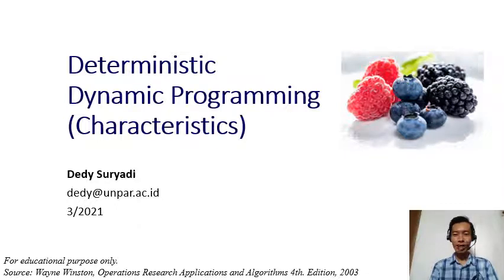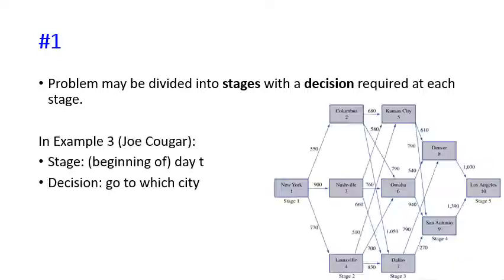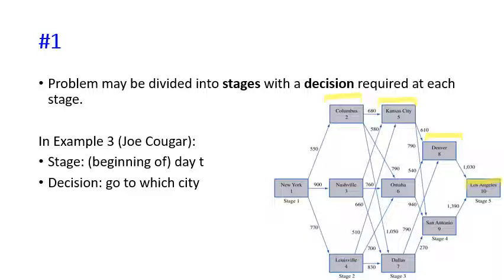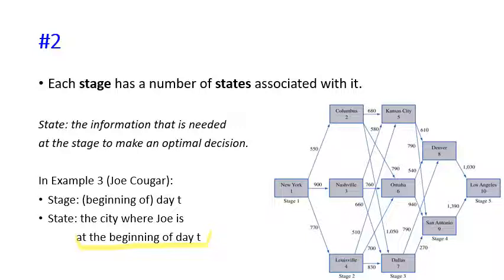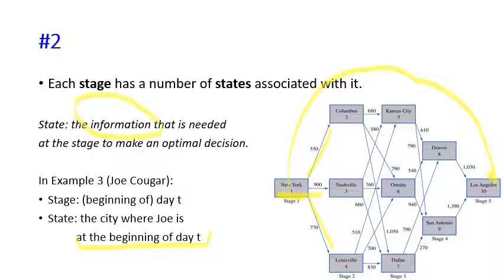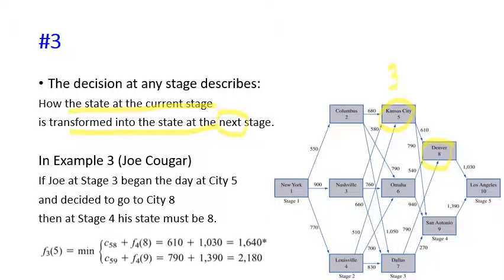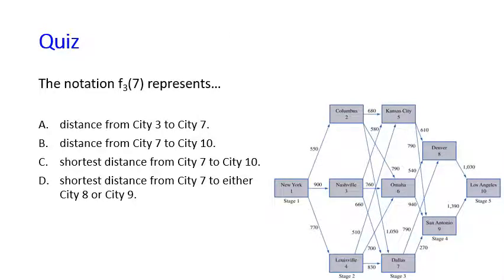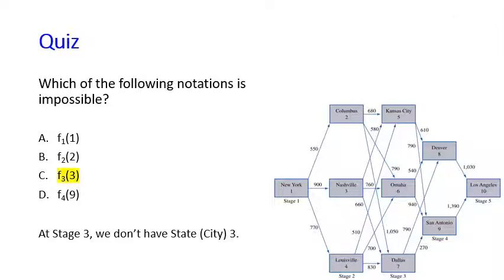Week1.4 Characteristics of Dynamic Programming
Stage, state, decision, and recursion function are the main characteristics of a Dynamic Programming formulation.